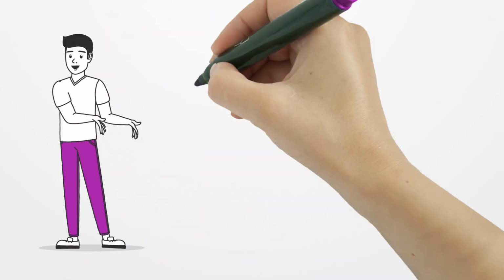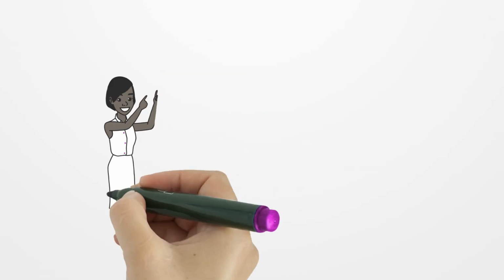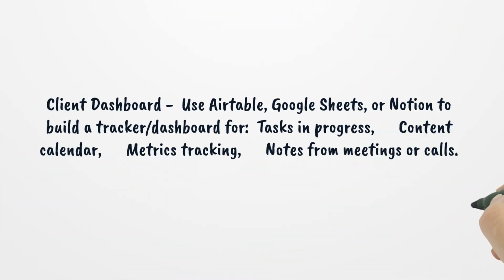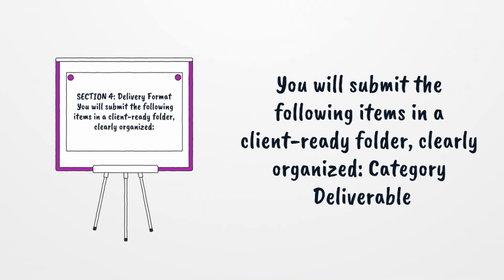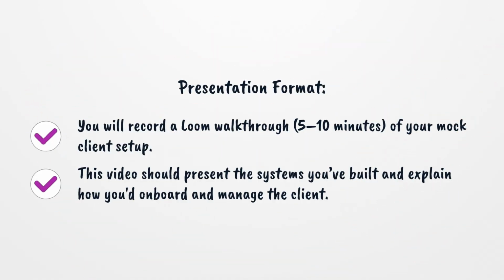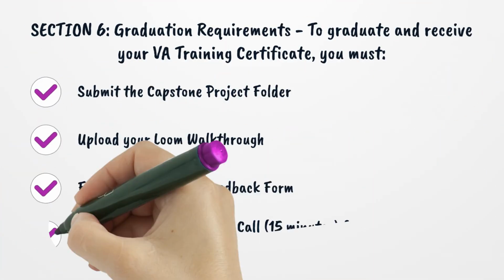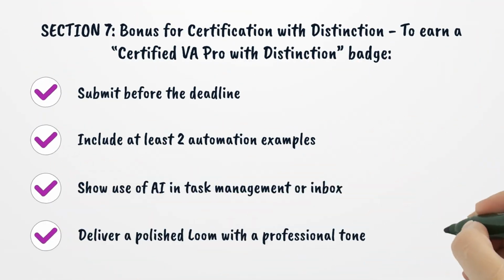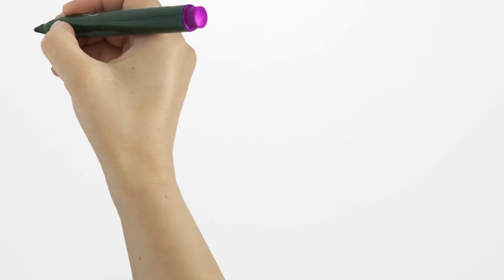Capstone Project Walkthrough + Graduation | Complete Client Simulation for Virtual Assistants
Ready to prove your Virtual Assistant skills? This final capstone class guides you through a full client simulatio; from onboarding to workflow setup, SOPs, and deliverables. Learn how to create a professional client system for a holistic wellness brand, build dashboards, automate processes, and record your project walkthrough. Perfect your portfolio and graduate with confidence!

This is your moment to shine by completing a real-world client onboarding and workflow setup for a mock client, Visionary Wellness Co. — a holistic health business with podcast, coaching, and online courses.

What you’ll build:
Client onboarding kit (welcome email, intake form, agreement)
Workflow system in ClickUp, Notion, or Trello
SOPs for inbox triage and calendar prep
Deliverable tracking systems
Client dashboard in Airtable, Notion, or Google Sheets
Optional automations like Gmail rules and meeting scheduling
A Loom video walkthrough presenting your setup
Why this matters:
Build a strong VA portfolio
Practice client communication & systems setup
Gain confidence managing real clients
Earn your VA Training Certificate and possibly graduate with distinction!